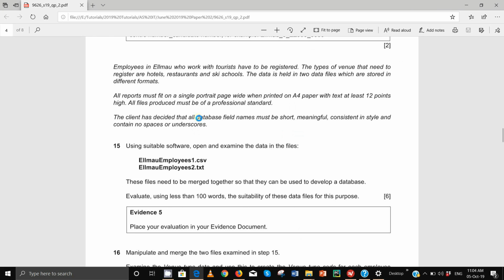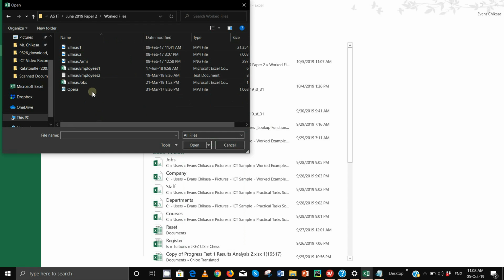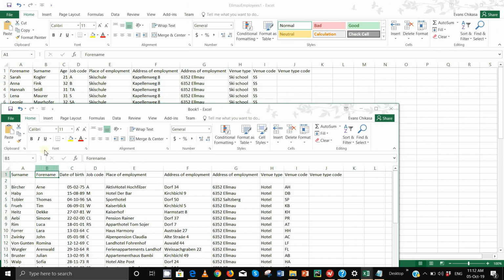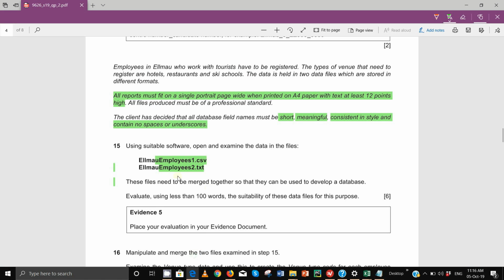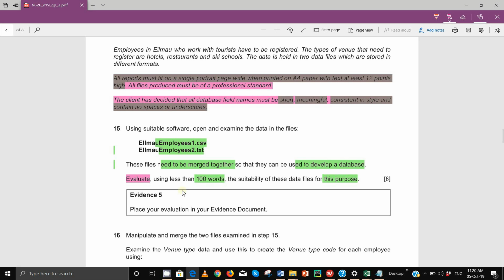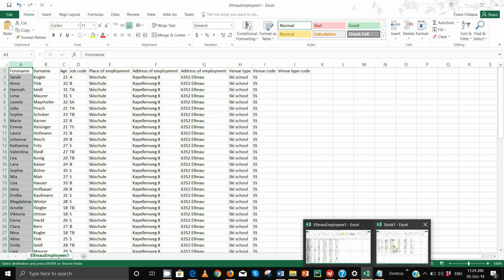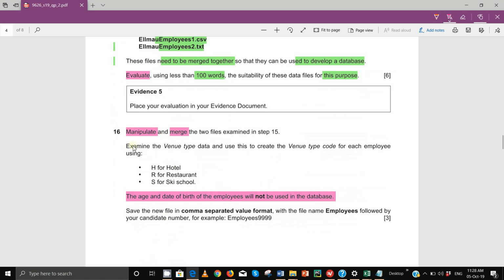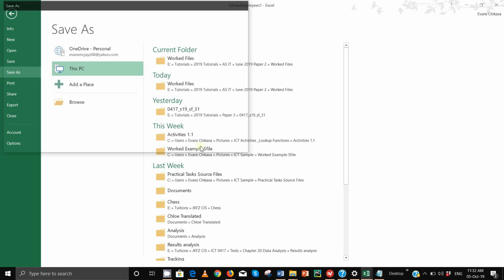AS/A Level IT 9626 May/June 2019 Paper 2 Databases Part 1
In this video, I solve questions from the AS Level IT 9626 paper 2, a section on Databases.

Check out the latest IT textbooks:
1. Cambridge International AS Level Information Technology Student's Book
2. Cambridge International AS & A Level IT Practical Skills Workbook with Digital Access (2 Years)
3. Cambridge International AS & A Level IT Coursebook with Digital Access (2 Years)